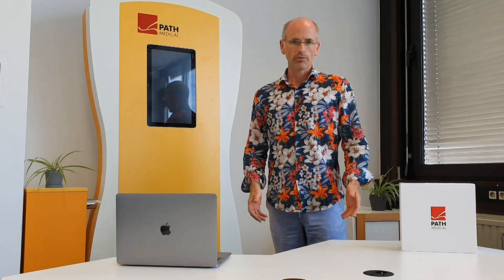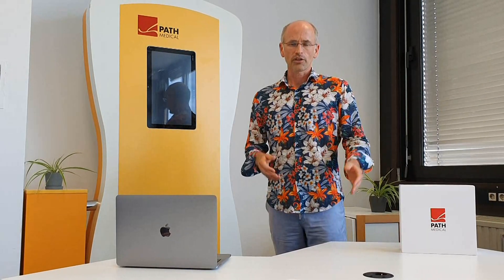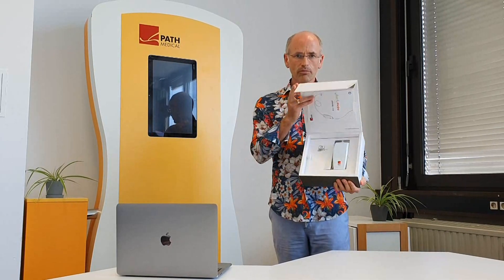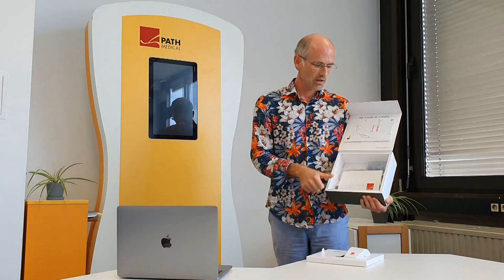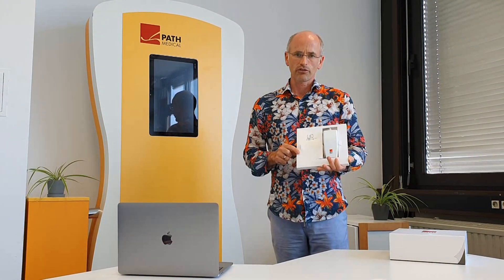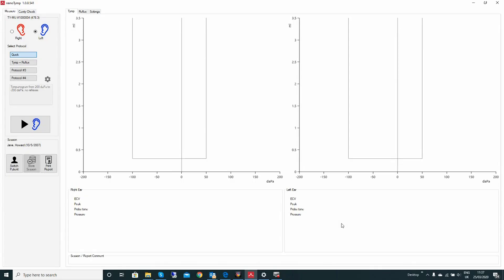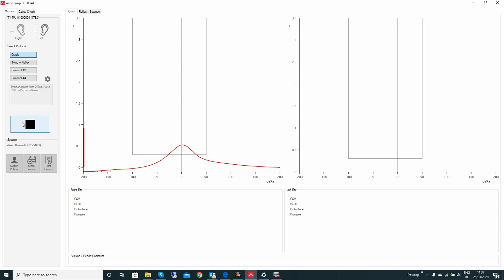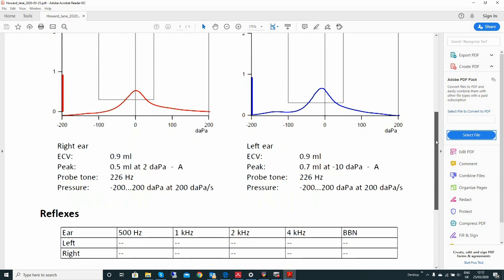PATH MEDICAL, nanoTymp update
PATH CEO, Dr. Hans Oswald provides an update on the PATH MEDICAL nanotymp, the worlds smallest PC driven Tympanometer